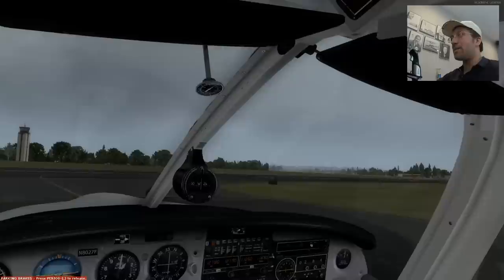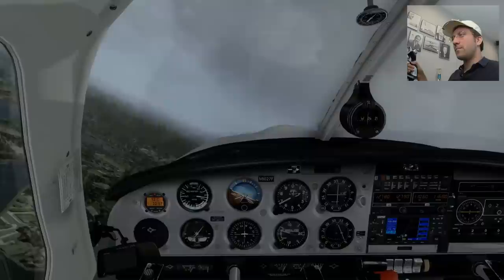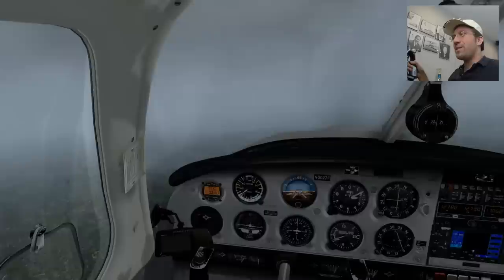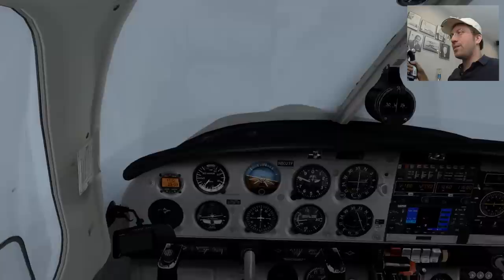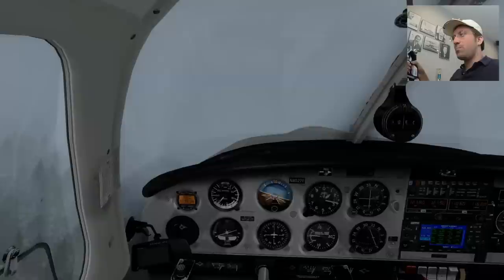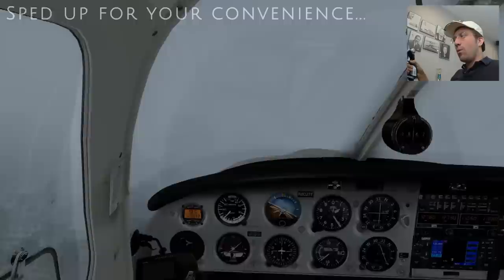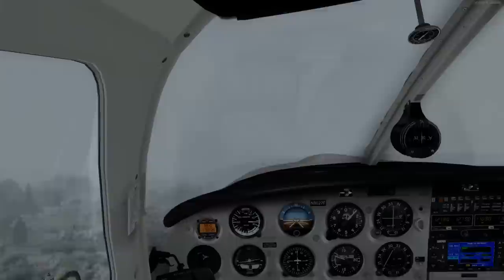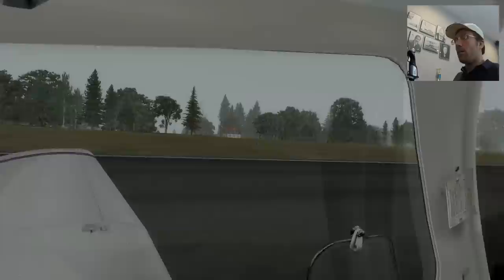Can YOU Survive VFR into IMC - Practical Flight Simulator Challenge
Have you ever wondered if you would be able to survive some of the most dangerous scenarios in aviation?  Well, why don't you find out!  That's what simulators are for, after all.  Let's see how I perform against one of the top killers of pilots, VFR into IMC.  I was pretty surprised with the results, although maybe I shouldn't have been.  I hope we can all learn something from this experience.

Hey, did you guys know that the FAA actually certifies flight instructors to tell you everything that I try to convey in these videos?  You should definitely talk to one of them instead of trusting some video you found on the internet, because who am I to tell you how to fly?  I'm just a pilot sharing my experiences with the world, and these videos are not meant to be instructional or advisory in any respect.

$50 - Matt Byrne
$12 - Thomas Zottos
$10 - Phil Copley
$10 - Benjamin Jiang
$10 - Jared Burns
$10 - Jeff Scorse
$10 - TerriblePlan
$10 - Steffen Holzt
$10 - Mike Beattie
$10 - Larry Woodworth
$10 - Spencer Maze
$10 - Paul Bergman
$8 - William Stell
$5 - Vlad Railian
$5 - Luca Muller
$5 - Scott
$5 - Cameron La Ponsie
$5 - Chase Curtis
$5 - David Ennis
$5 - Dan R.
$5 - Shaun Kruger
$5 - Jack Hill
$5 - foophoof
$3 - David Remedios
$3 - bizzy.tv
$3 - Daniel
$3 - Flushf00t
$2 - Tim Farrar
$2 - Gary Veduccio
$1 - Chris Sinsigalli
$1 - James Waxmonsky
$1 - Tucker Tomek
$1 - Darren Tung
$1 - Bruno Vanhalst
$1 - David Pettersson
$1 - Nick Xidis
$1 - Richard Williams
$1 - J.P. Wong
$1 - Erik Patton
$1 - Dylan Marriott
$1 - iFlyToo
$1 - Jacob
$1 - Dean Robinson
$1 - Benny Lofgren
$1 - Andrew John Hobbs
$1 - Arturo Leon
$1 - Fabian Peter Hammerle
$1 - John Tucker
$1 - Let'sJustFly.tv
$1 - Texas Gooney Bird
$1 - Anonymous
$1 - James Bond
$1 - Frank Durham
$1 - Utku Apaydin
$1 - Edward Iangebek
$1 - Yasin Khan
$1 - Randy Cabrera
$1 - Eric Sharp
$1 - Eric Pinheiro
$1 - Kel
$1 - Luis Ochoa